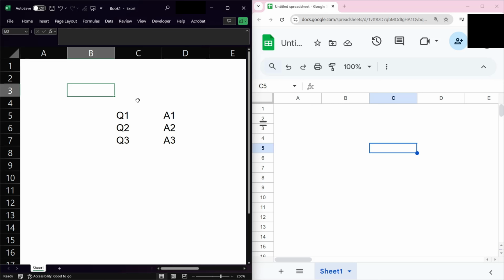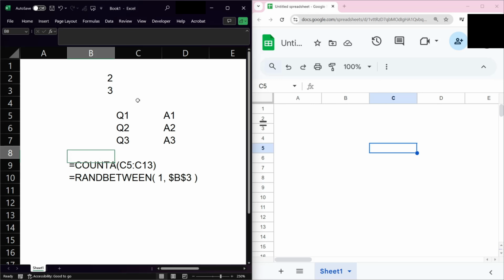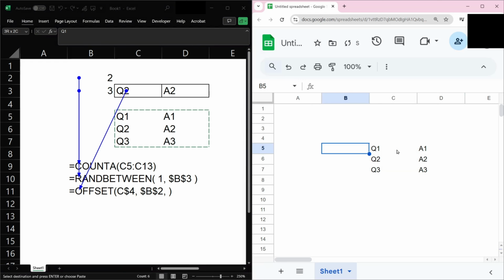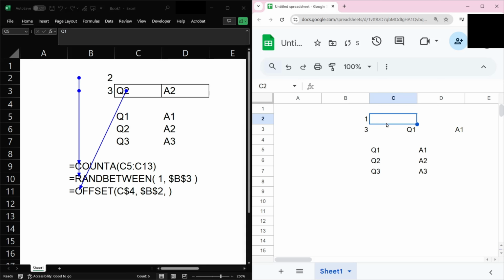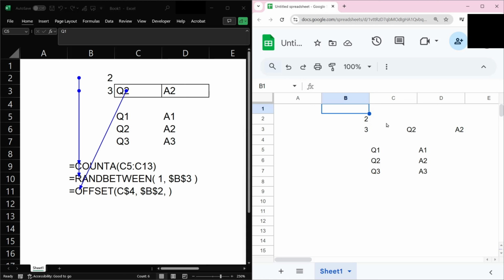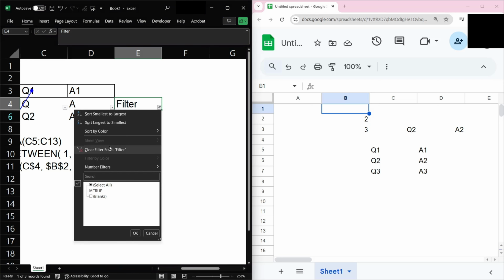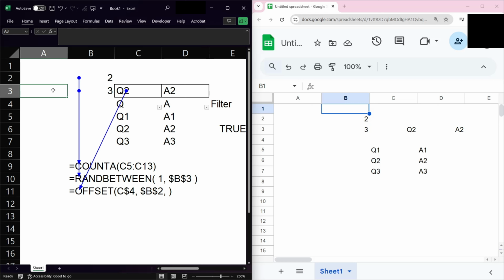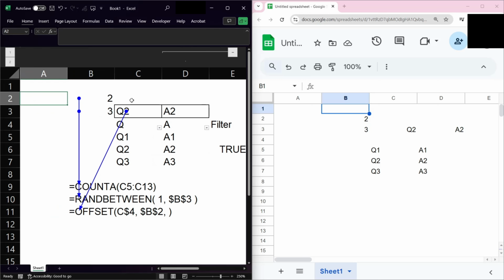How to create ad-free flashcards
0:55 Excel

3:30 Google Sheet

4:40 Pros & Cons

Works on macOS Numbers too! ☕️